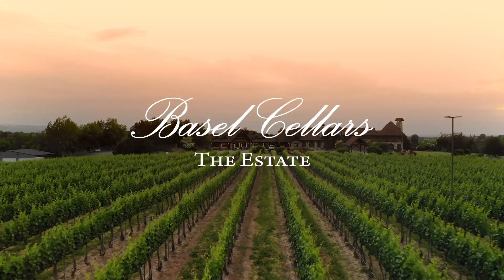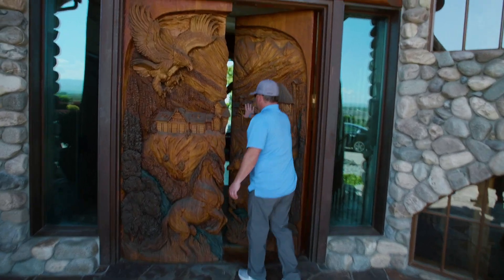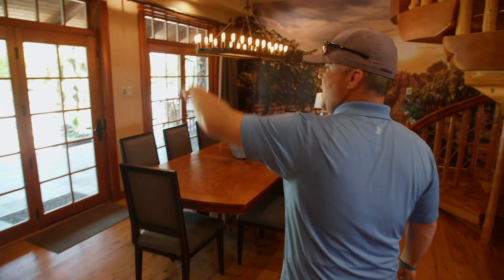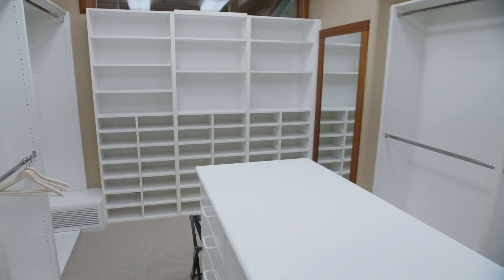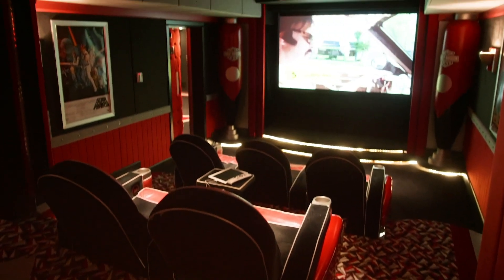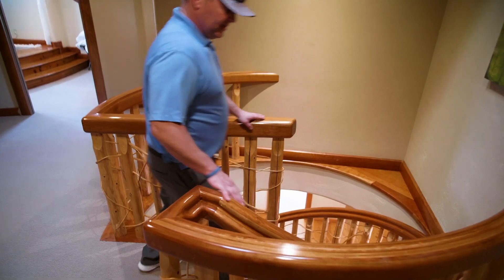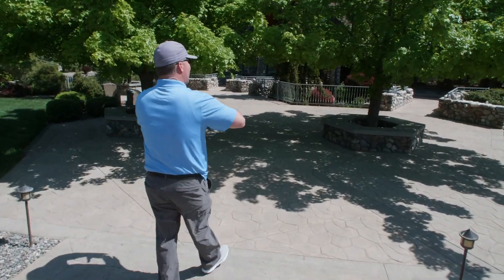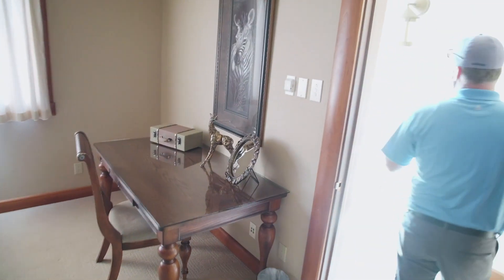Basel Cellars Estate Tour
Basel Cellars Hospitality Manager, Josh Wood, takes you through our estate facilities.